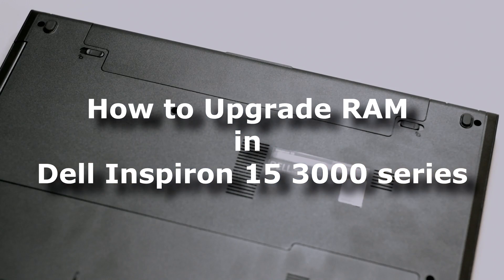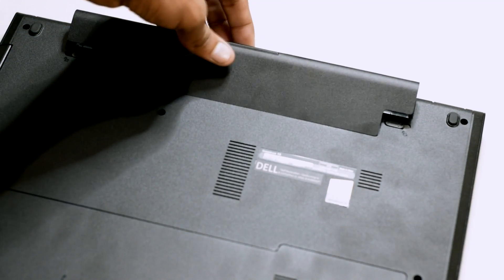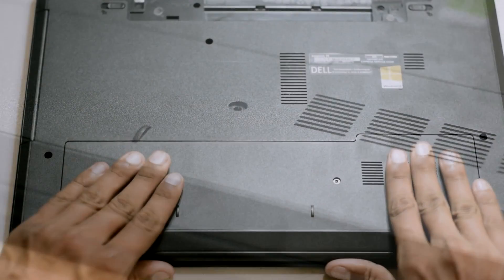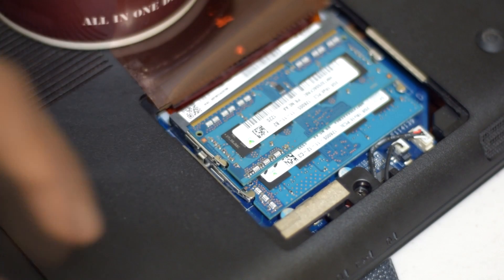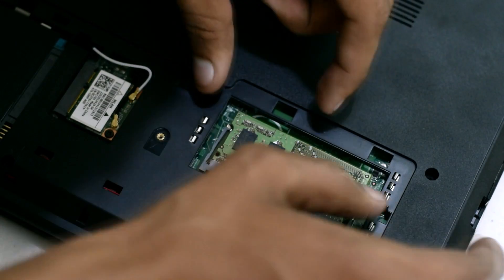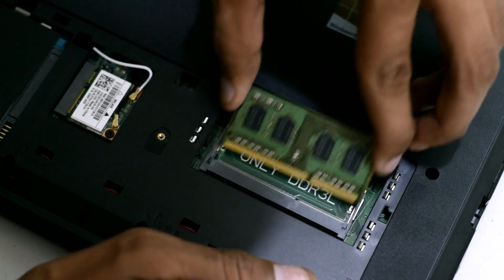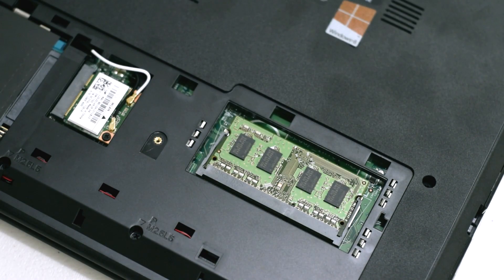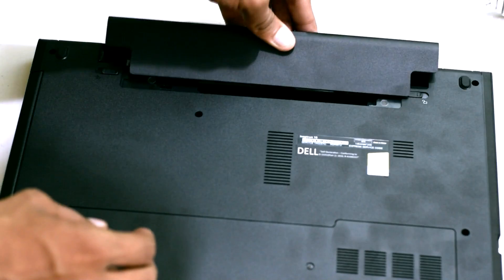How to upgrade RAM in Laptops and Change / install new memory in Any laptop : EASY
Quick and EASY Tutorial on How to upgrade / change / install the RAM in any Laptop.( Samsung, Toshiba, Sony, Dell, HP, Lenovo, ASUS, Apple, Acer, MSI, Fujitsu, Gigabite, HCL )

The way to change / remove / upgrade / install RAM on Laptop is same for all the Laptops as shown in the Video.